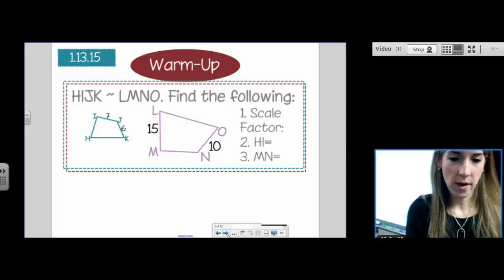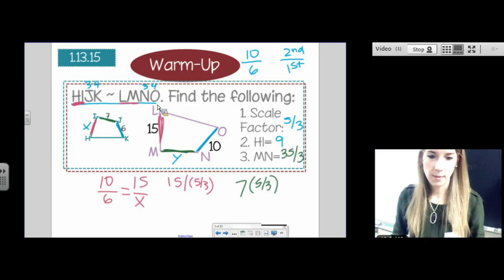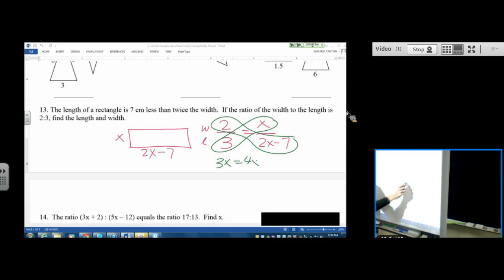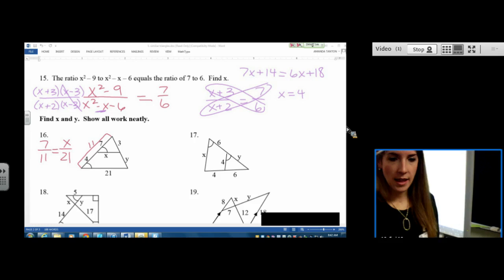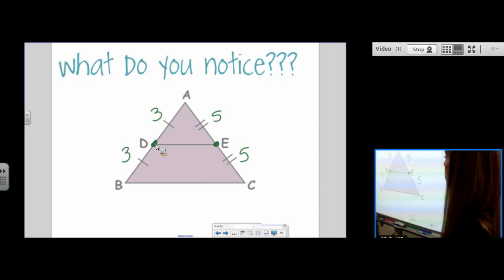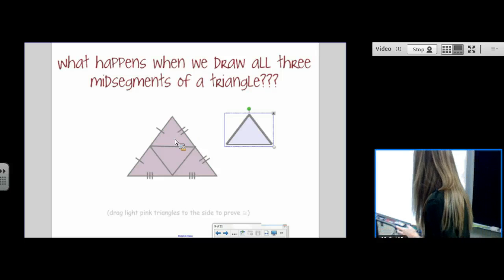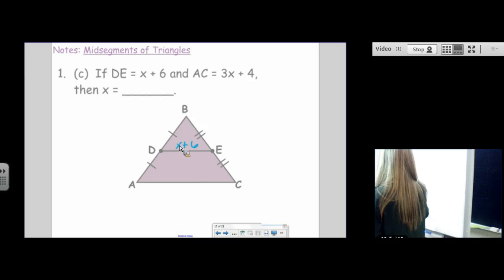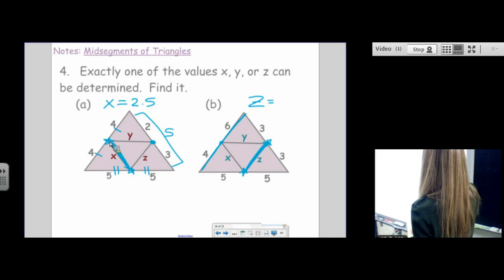5 Midsegments K 2015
5 Midsegments K 2015